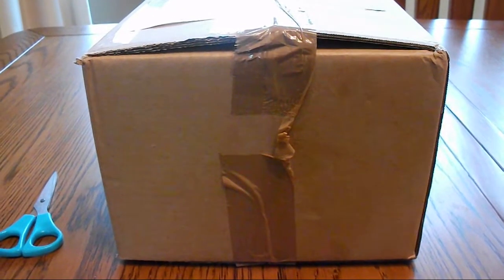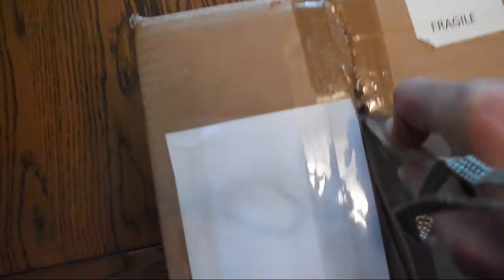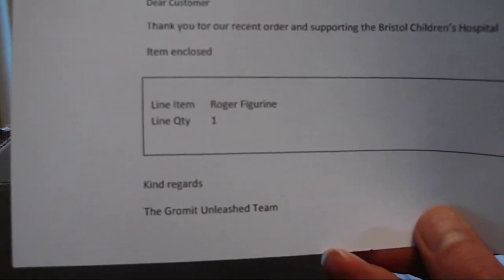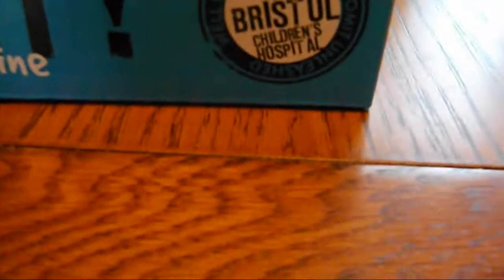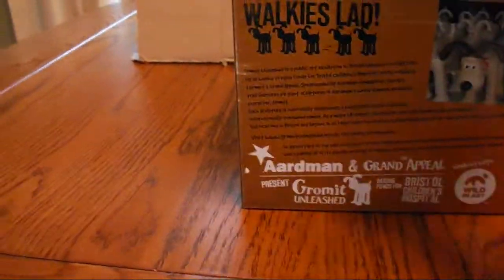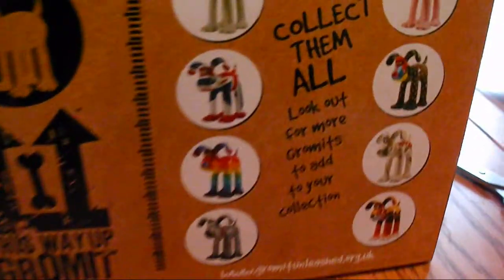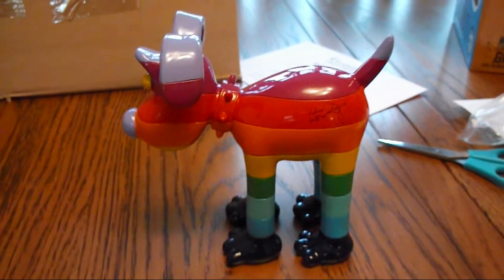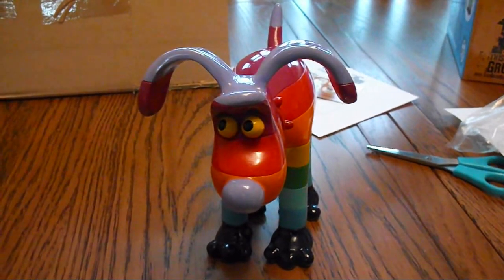Gromit Unleashed - Roger Figurine Unboxing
I bought a Roger Figurine from The Gromit Unleashed Shop (online) the other week.
This is me unboxing it for you to see what it looks like when it arrives.

If you'd like to own one as well, check out The Gromit Unleashed Shop.
(If not available, there will be more coming soon.)
They are also available from The Gromit Unleashed Shop at
The Mall in Cribbs Causeway.
DO NOT! Buy off eBay.